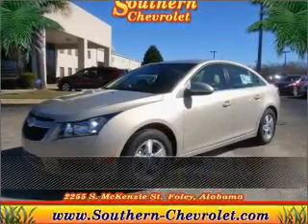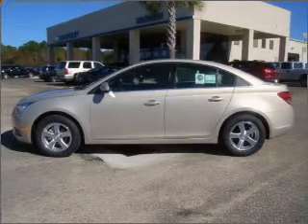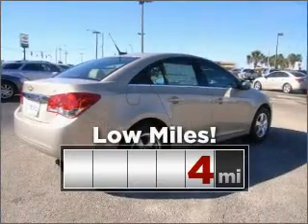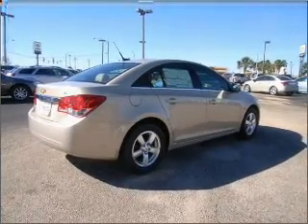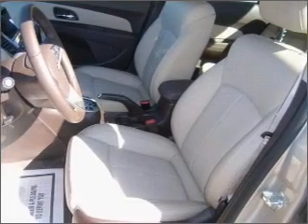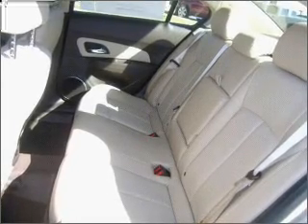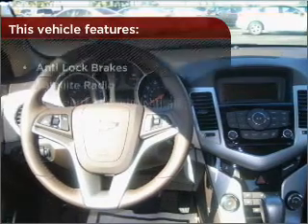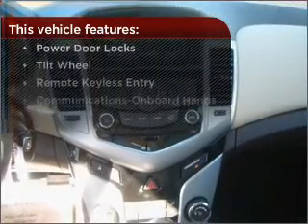2011 Chevrolet Cruze in Foley, AL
Southern Chevrolet
2255 S Mckenzie St
Foley, AL 36535
2011 Chevrolet Cruze
Automatic
Mileage:4